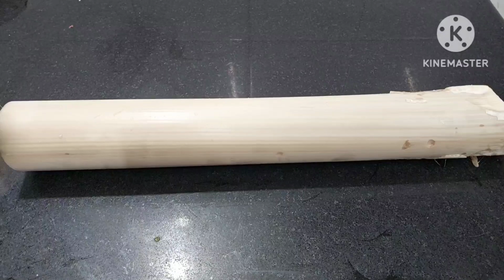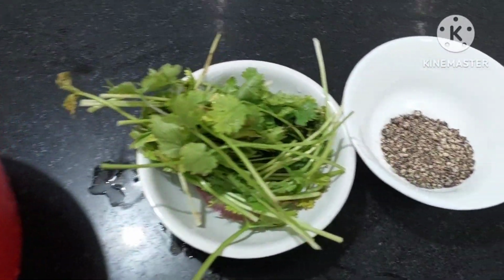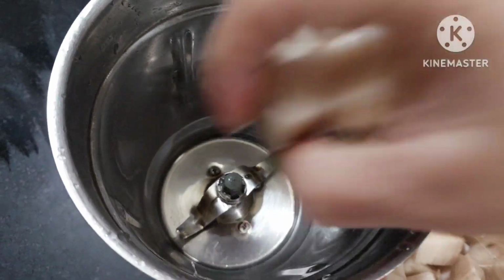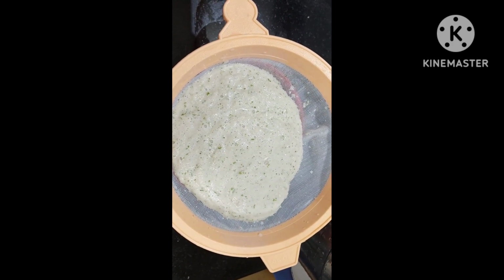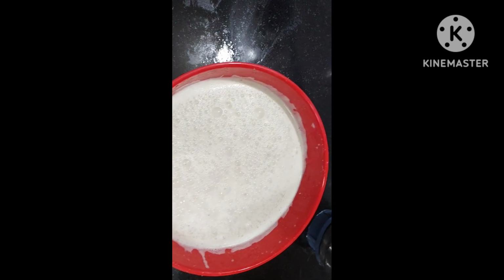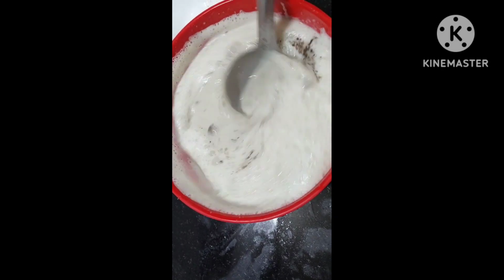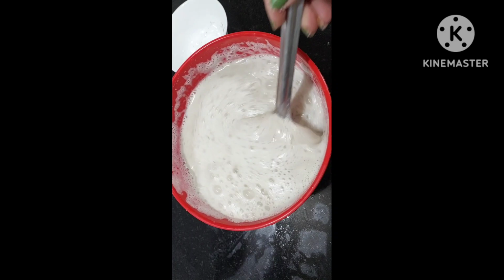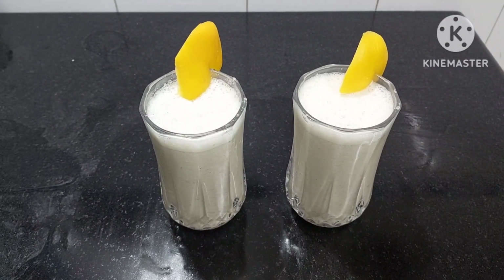Good for any Age Try this Banana stem Butter milk / Yummy Simple best Rajani Sharma Madan